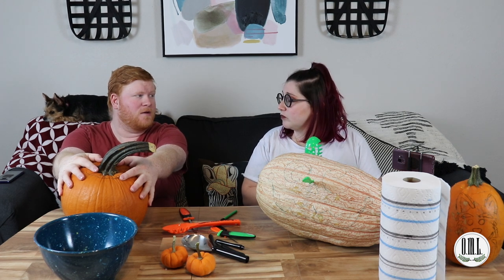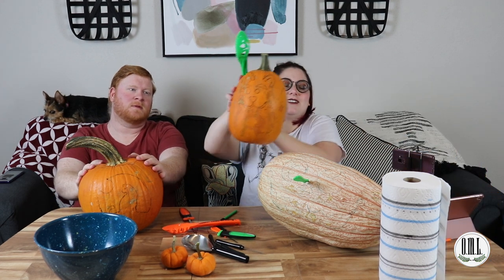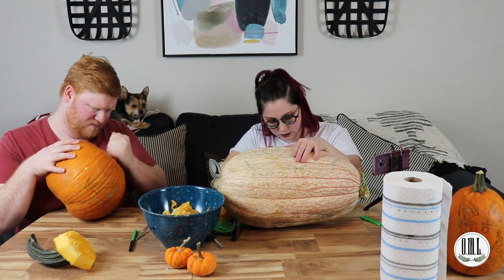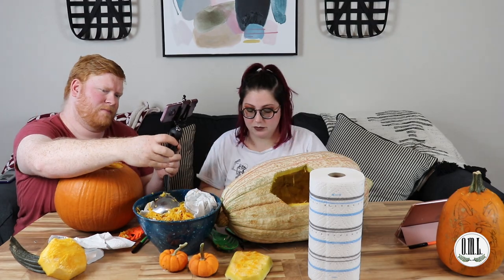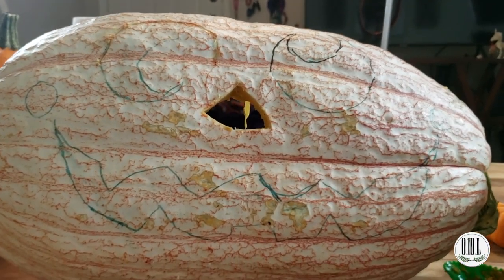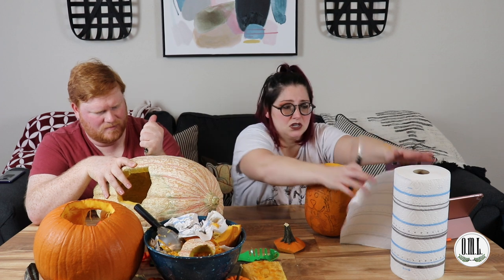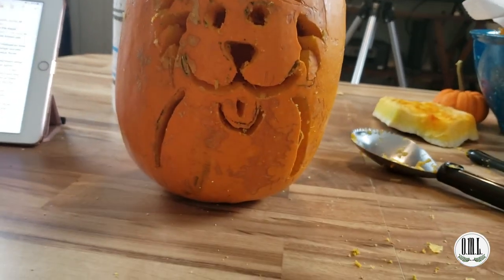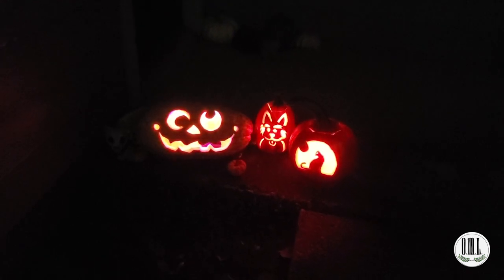We Carved Jack-O'-Lanterns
Today Brenton and I are going to the pumpkin patch and carving some Jack-O'-Lanterns! Which one was your favorite?

Hey there! We're Haylie and Brenton, a married couple living their best life. Our channel is all about positivity, exploring, and living our lives to the fullest. Our goal is bring some positivity to your lives, distract you from the day to day stresses of life, and maybe teach you something a long the way. We cover everything from food and family to fashion, travel, and whatever else strikes our fancy.